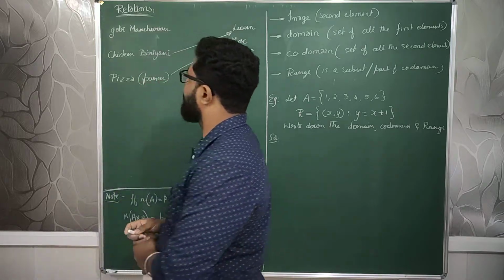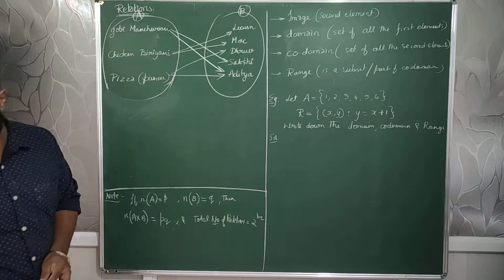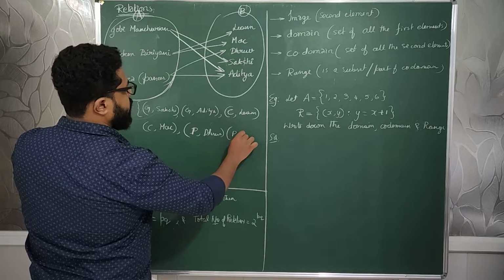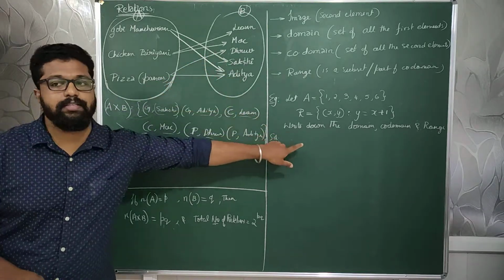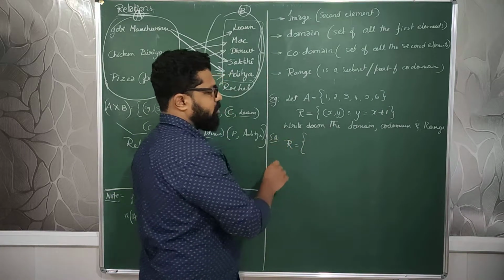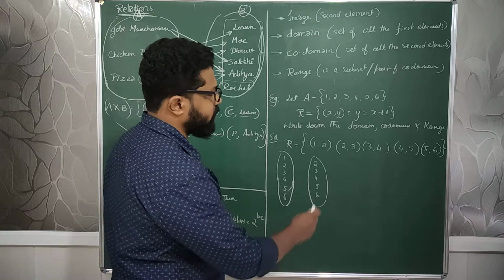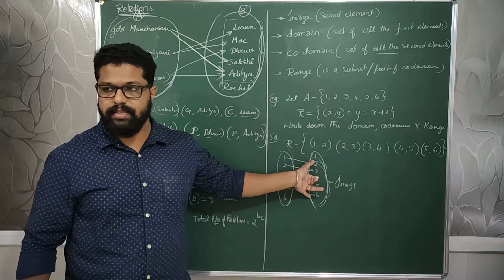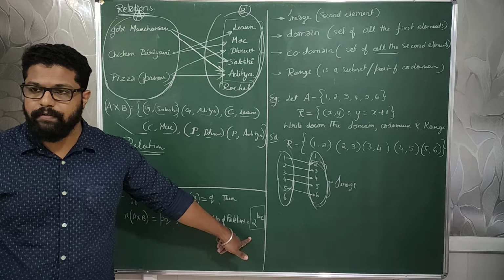28 December 2020